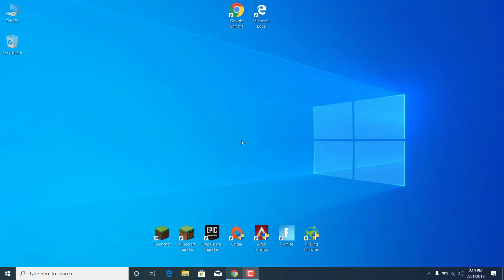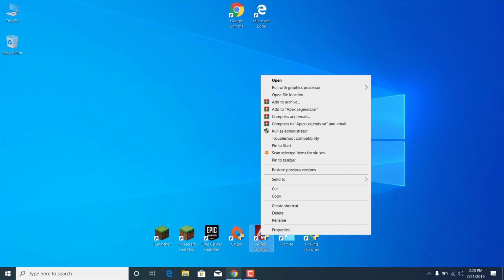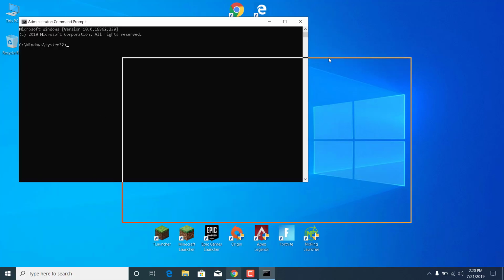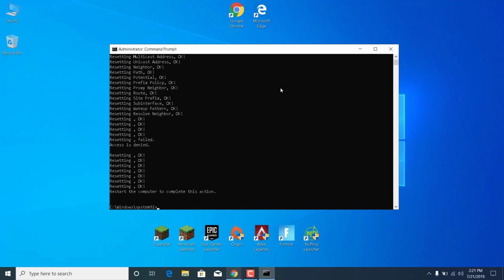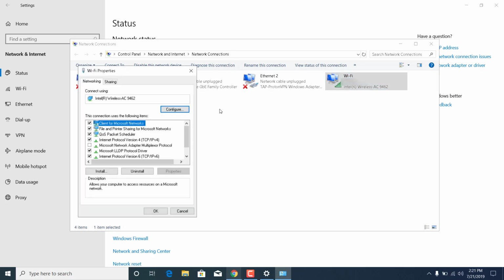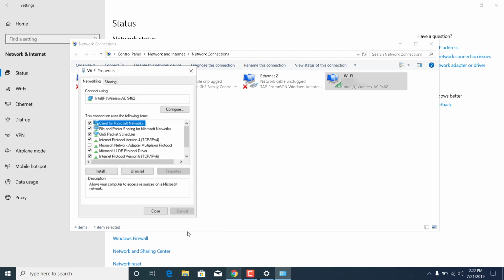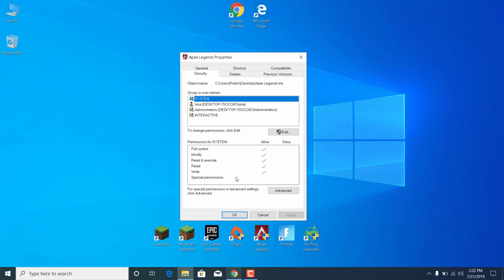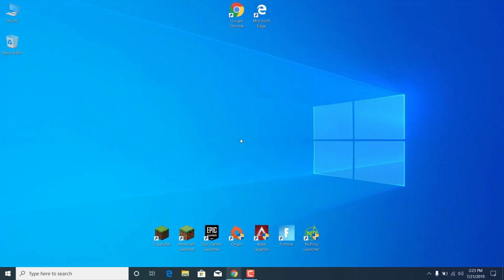FIX "Connection To Server Timed Out" Apex Legends ! ( UNABLE TO CONNECT TO EA SERVERS )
In this video, I show you how to FIX "Connection To Server Timed Out" Apex Legends !  ( UNABLE TO CONNECT TO EA SERVERS )